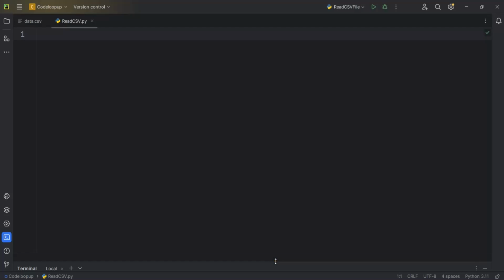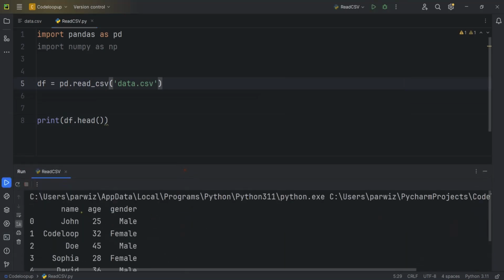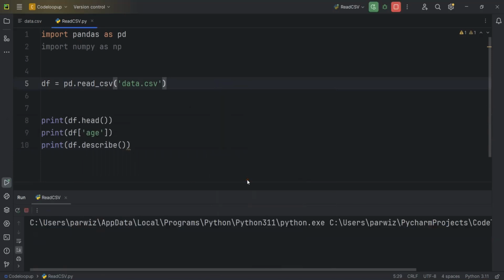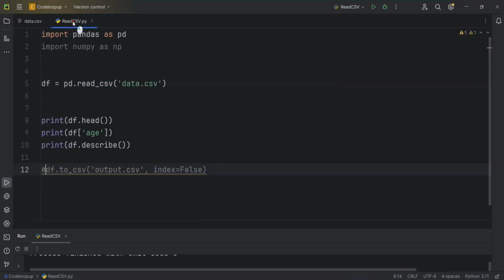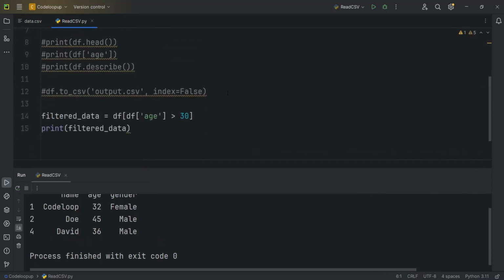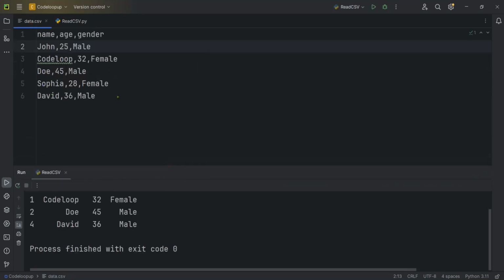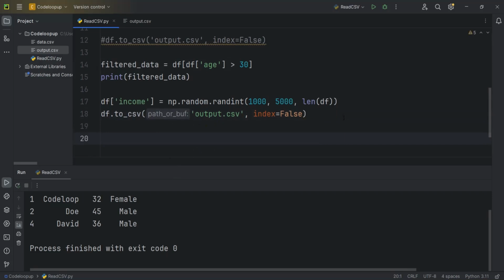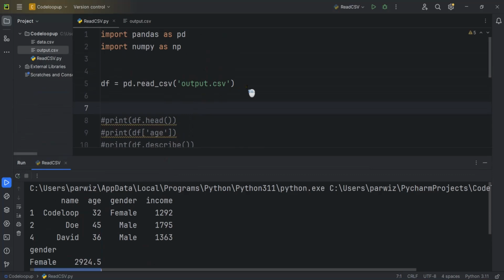How to Read CSV Files with Python Pandas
In this Pandas article we want to learn How to Read CSV Files with Python Pandas, In the world of data analysis and manipulation, CSV files are one of the most commonly used file formats. Because they provide a simple and efficient way to store tabular data. Python Pandas library is a powerful tool for working with CSV files, because it offers different functionalities for data manipulation, analysis and visualization. In this article we want to talk how to read CSV files with Python Pandas.